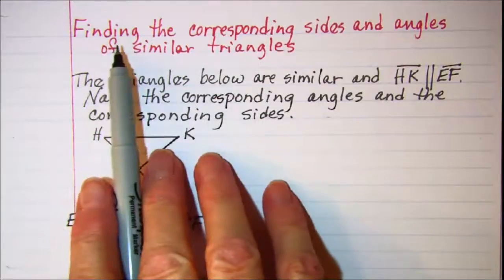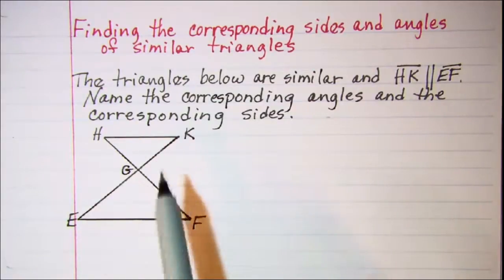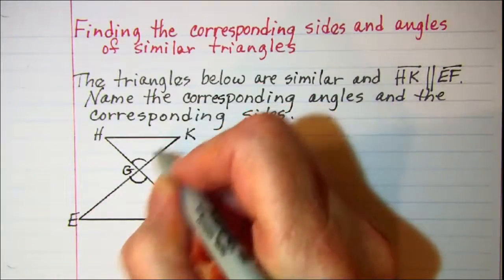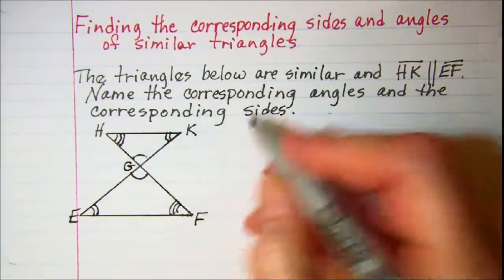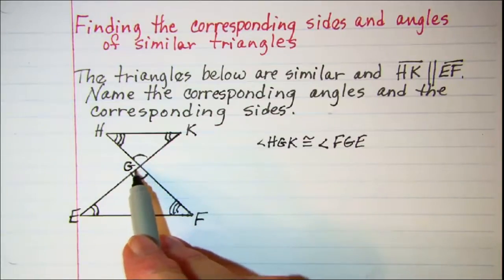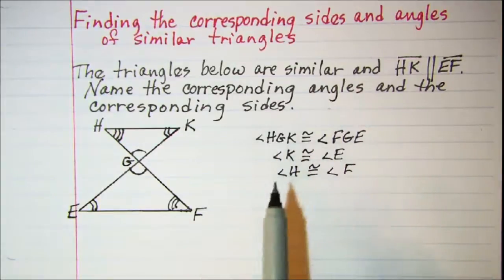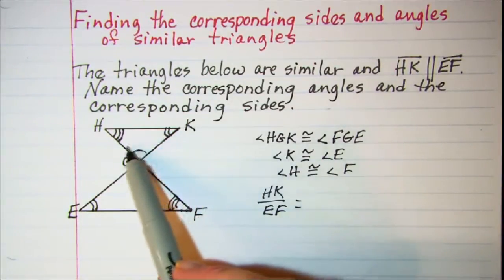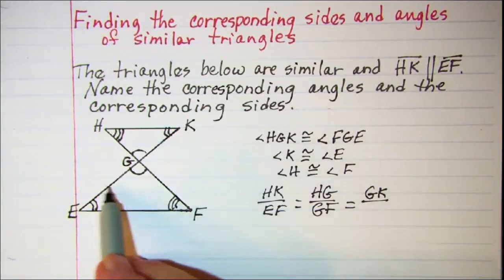Finding the corresponding sides and angles of similar triangles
We are given parallel line segments so we will use alternate interior angles congruent.